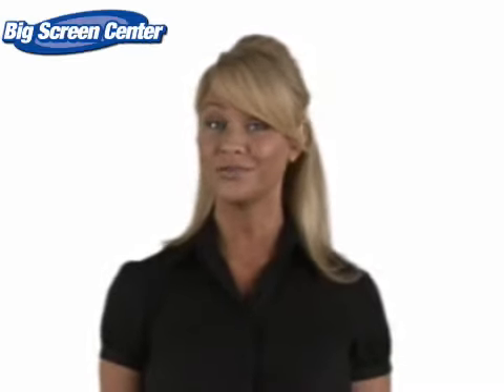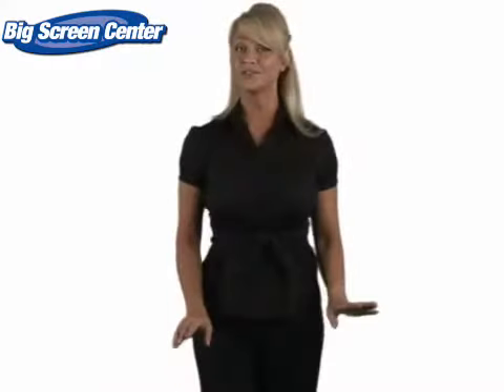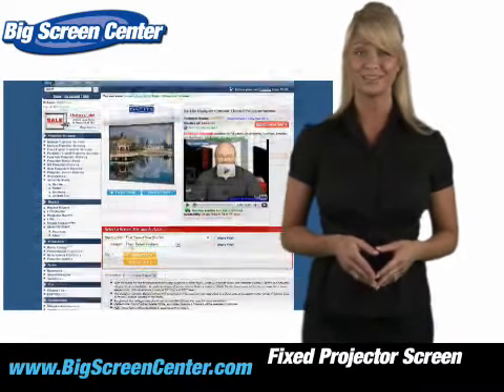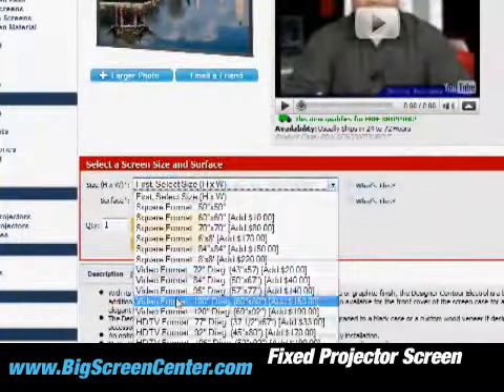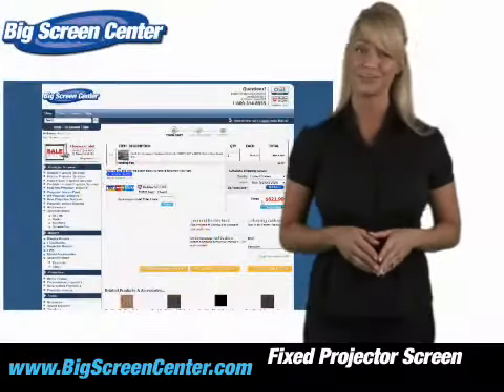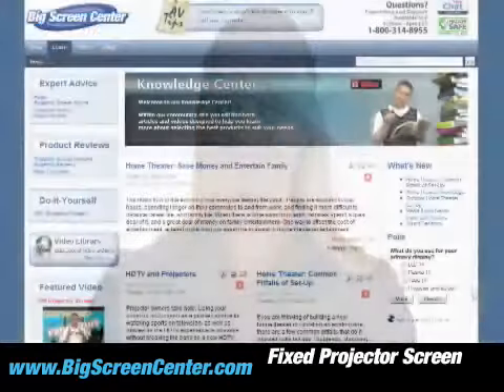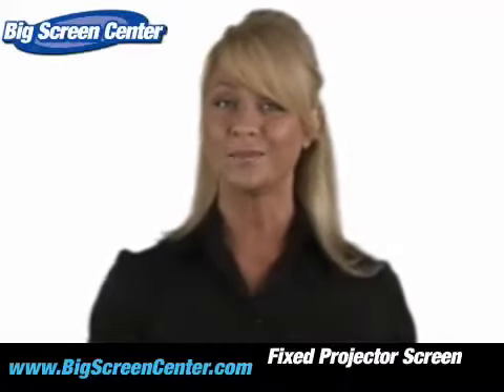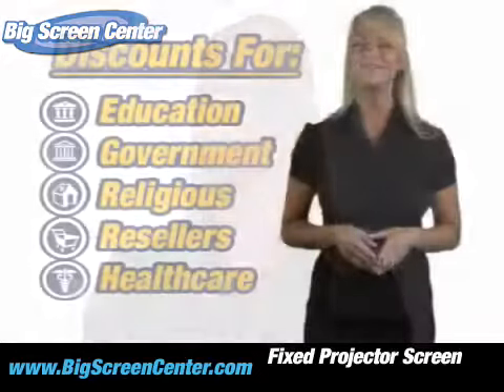Fixed Projector Screen